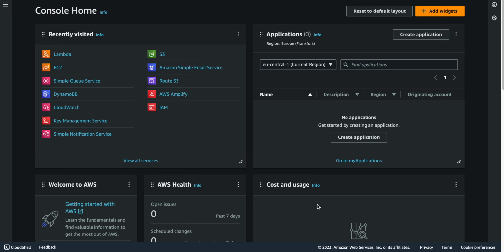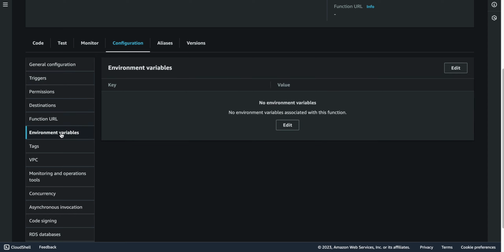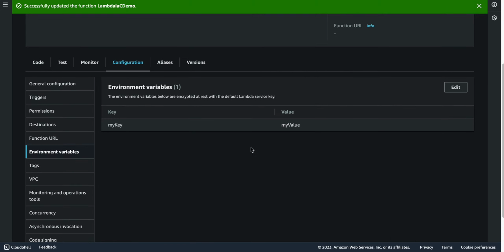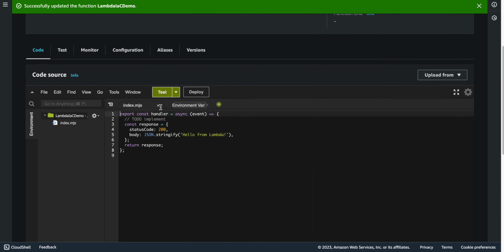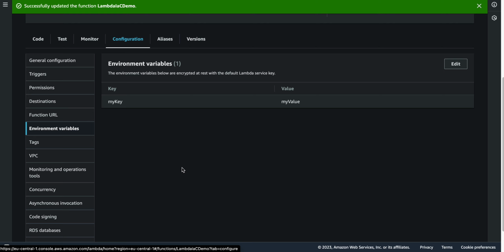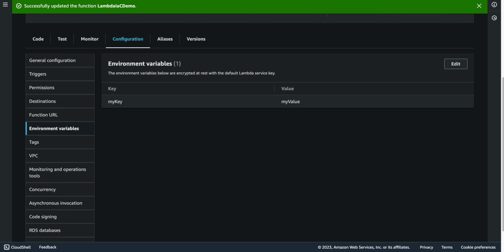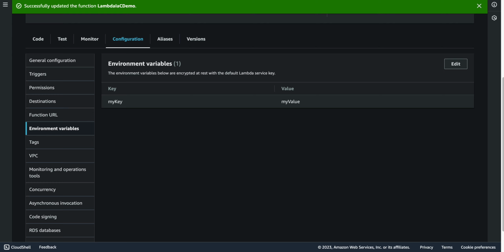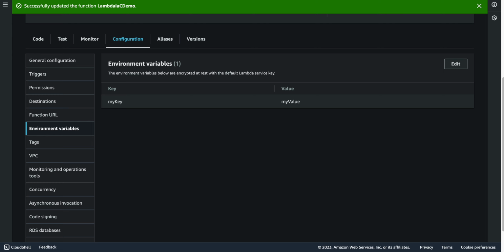#22 Configuring environment variables in Lambda Console | AWS Serverless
Environment variables in AWS Lambda are key-value pairs that you can define as part of your Lambda function's configuration. They allow you to pass operational parameters to your function without hardcoding them into your function code. This capability is crucial for managing configuration separately from code, which is a best practice in software development.

### Key Features and Uses of Environment Variables in Lambda:

1. **Configuration Management:**
   - Use environment variables to manage configuration settings that you want to keep separate from your function code. This is particularly useful for changing behavior across different environments (development, staging, production) without changing the code.

2. **Storing Sensitive Information:**
   - You can store sensitive information, such as database passwords or API keys, in environment variables. For enhanced security, it’s recommended to encrypt these variables using AWS Key Management Service (KMS).

3. **Access within Function Code:**
   - Environment variables are easily accessible from your Lambda function code. They are available as part of the execution environment and can be read just like regular environment variables in your programming language.

4. **Versioning and Aliases:**
   - Environment variables can have different values across different versions and aliases of your Lambda function. This allows for different configurations in different deployment stages.

5. **Ease of Modification:**
   - You can change environment variables in the AWS Lambda console, AWS CLI, or via AWS SDKs, without modifying the function code, making updates and configurations more straightforward.

### How to Access Environment Variables in Lambda Functions:

In your Lambda function code, you can access environment variables using the standard method provided by your programming language. For example:

- **Node.js:**
  ```javascript
  const databasePassword = process.env.DATABASE_PASSWORD;

- **Python:**
  ```python
  import os
  database_password = os.environ['DATABASE_PASSWORD']

- **Java:**
  ```java
  String databasePassword = System.getenv("DATABASE_PASSWORD");

### Best Practices:

1. **Do Not Store Highly Sensitive Information:**
   - While environment variables can be encrypted, it’s generally recommended not to store highly sensitive information like database credentials. Instead, use AWS Secrets Manager or similar services.

2. **Keep Them Secure:**
   - If using environment variables for sensitive data, ensure they are encrypted using KMS and limit access to them using IAM policies.

3. **Avoid Overloading:**
   - Use environment variables judiciously and avoid relying on them for excessive configuration data, as this can make management complex.

Environment variables in AWS Lambda offer a flexible and secure way to manage configuration data, ensuring that your function code remains clean, secure, and easy to manage.